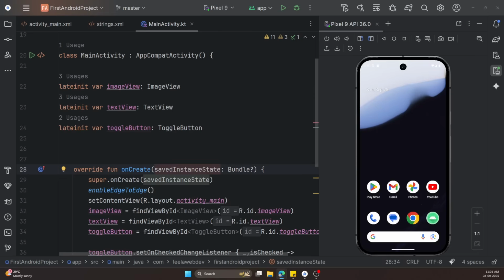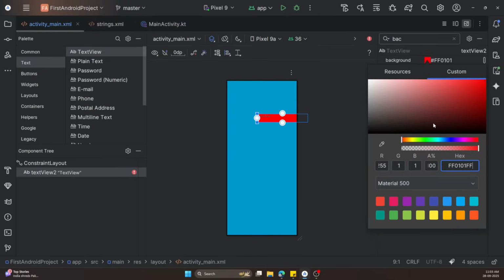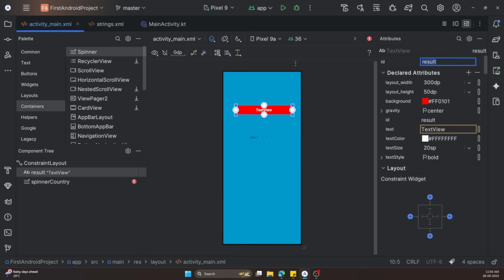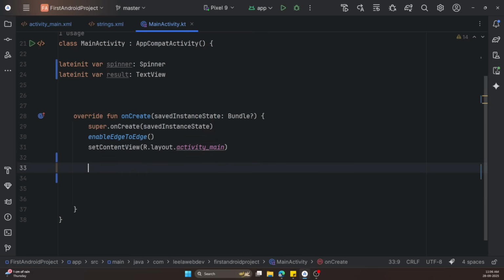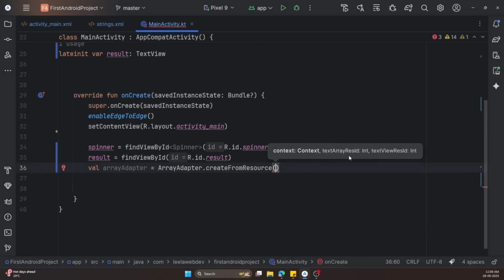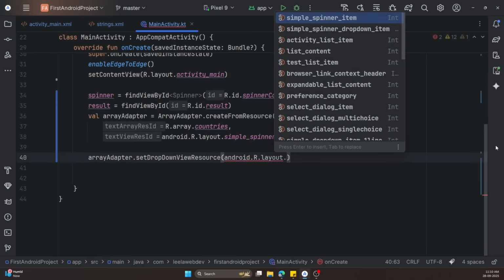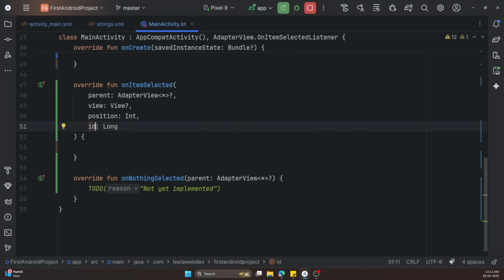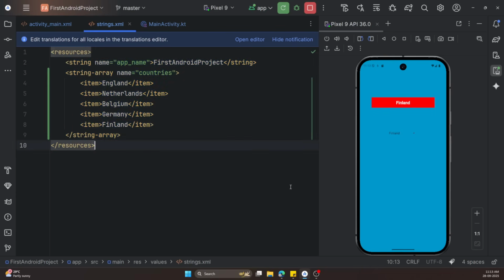15. Android Spinner Tutorial | Dropdown List Example in Kotlin | Beginner Friendly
In this video, you’ll learn how to use Spinner in Android development with Kotlin.
A spinner is a dropdown list component that allows users to select an item, and we’ll build a simple project step by step.

👉 What you’ll learn in this tutorial:

What is a Spinner in Android?

How to design Spinner and TextView in the layout

How to add items to Spinner using strings.xml

How to use ArrayAdapter to connect data and Spinner

How to handle item selection with OnItemSelectedListener

Display selected item in a TextView

By the end of this video, you’ll clearly understand how Spinner works in Android and be ready to use it in your own projects.